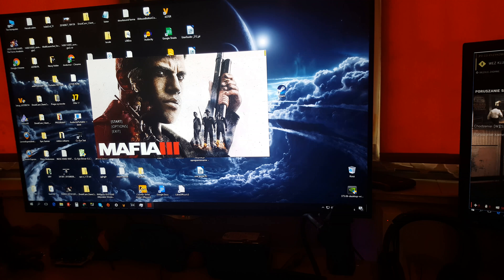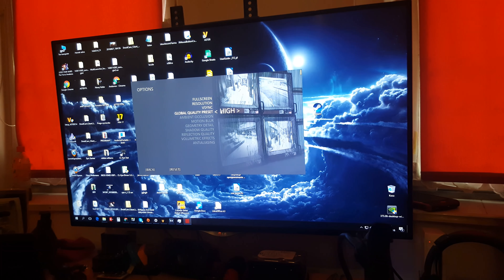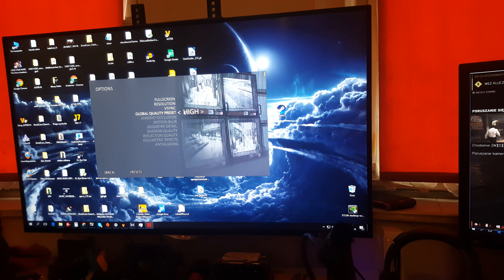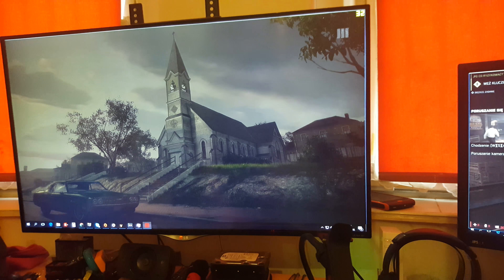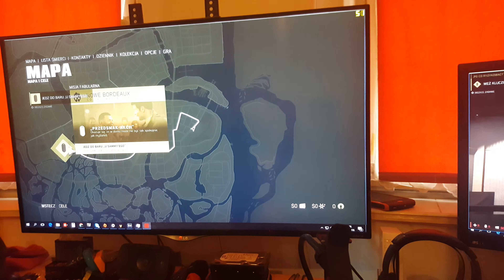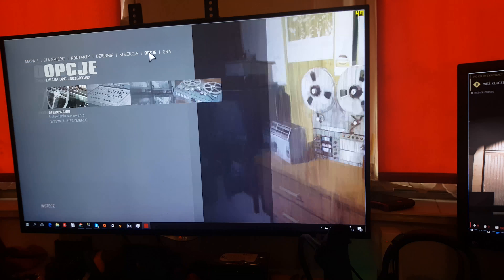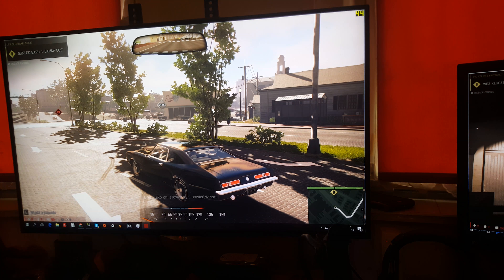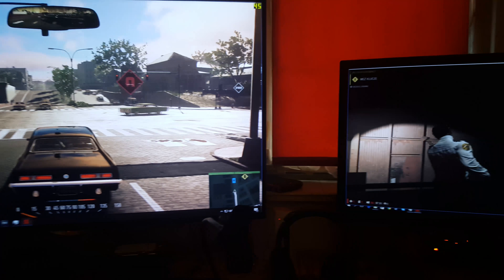Aster Multiseat - Mafia 3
NO STEAM VERSION
Hello And welcome in Mafia 3
How do you enjoy multiple Mafia 3?
In simple steps
1) Run Mafia 3 on both workstations
2) In graphic select the : "Full screen =  OFF
3) Just start the game and set your settings of graphics
4) NO SANDOXIE!!